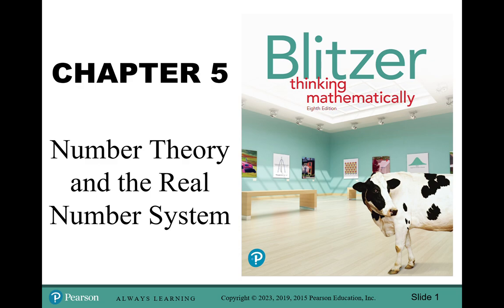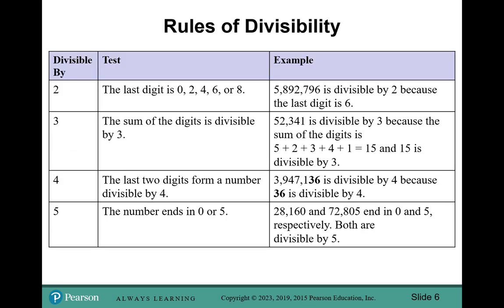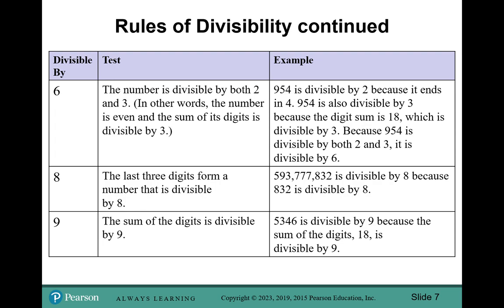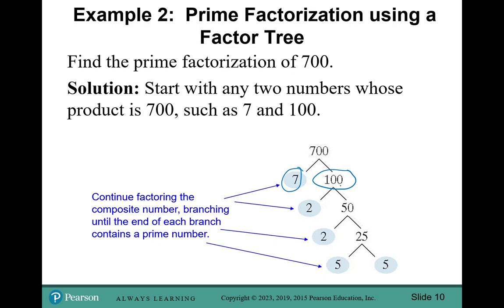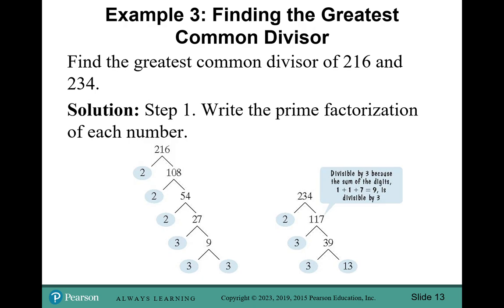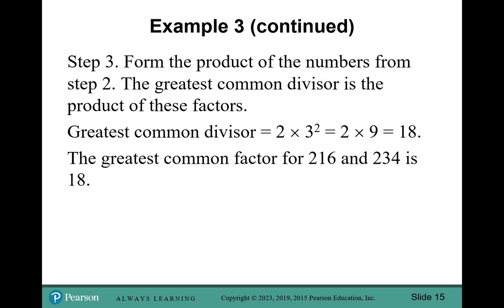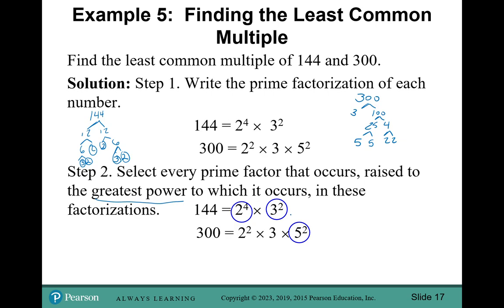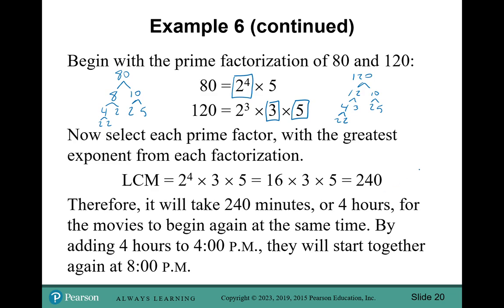Math 102 Chapter 5.1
Number Theory and the Real Number System:
Number Theory: Prime and Composite Numbers